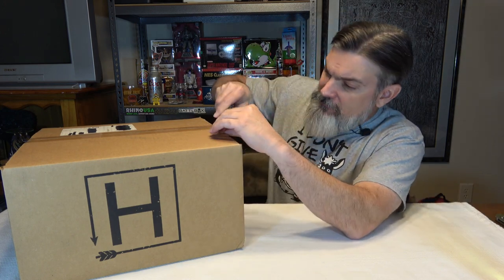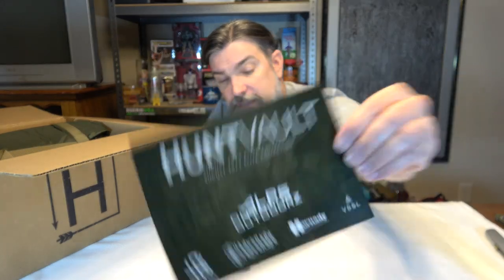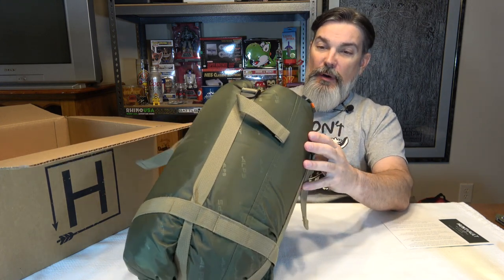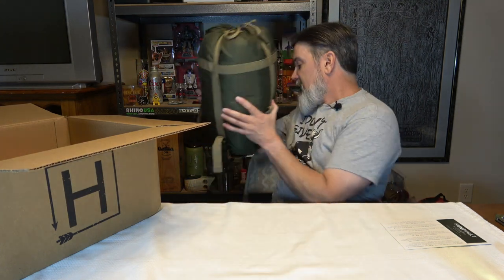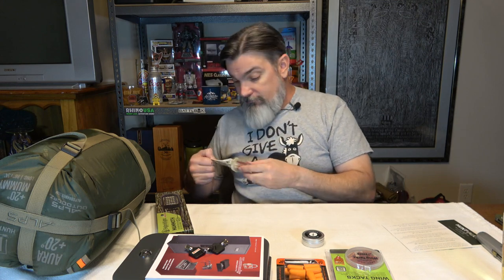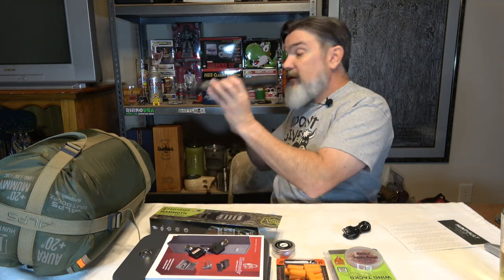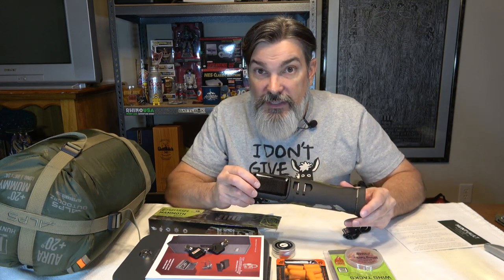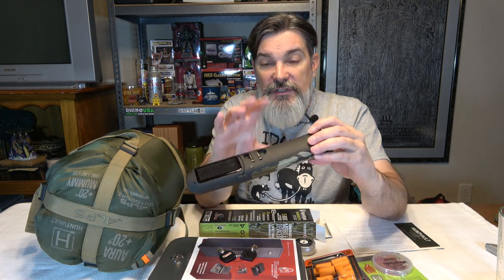Hunt Vault Elite Collection August 2023 !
312-T Schillinger Rd South
                  Box 107
                  Mobile, AL 36608